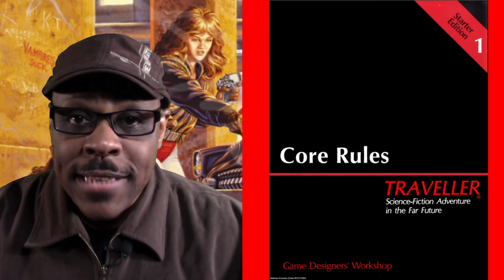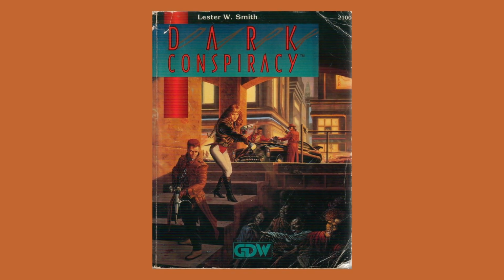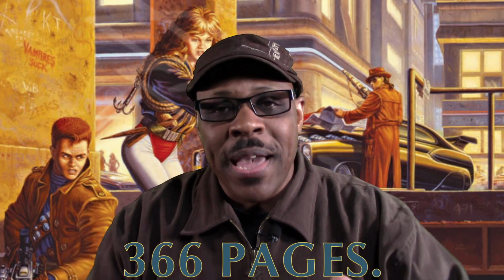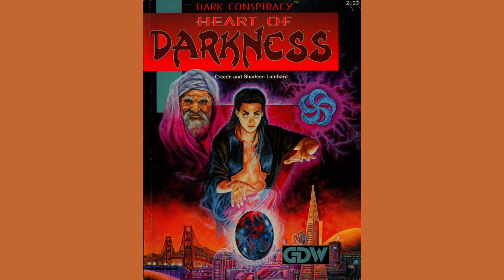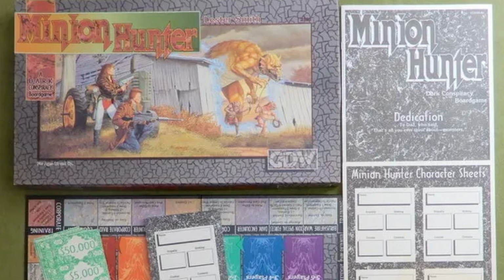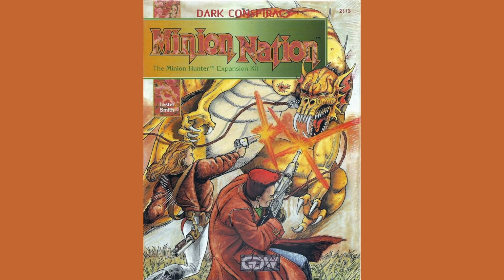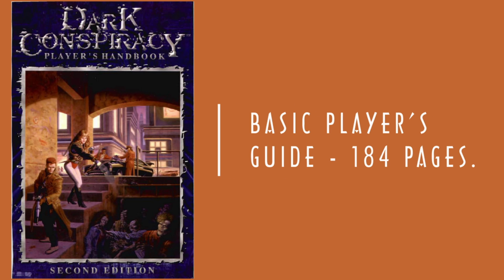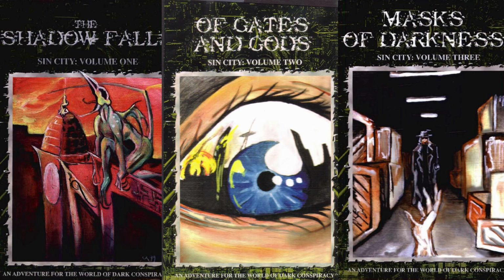Dark Conspiracy RPG: A History Overview (Part 1)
Today we begin a new classic tabletop RPG series, going back to a classic supernatural horror RPG from GDW called Dark Conspiracy. We will look at the history at how different iterations of the game developed.

Interested in Dark Conspiracy? Grab it over here:

SOFTCOVER

CORE BOOKS

Dark Conspiracy 1st Edition RPG Core Book

MODULES

Dark Conspiracy: Heart of Darkness Module
Dark Conspiracy: New Orleans Module
Dark Conspiracy: Nightsider Module
Dark Conspiracy: Among the Dead Module

SOURCEBOOKS

Dark Conspiracy – DarkTek Sourcebook
Dark Conspiracy – PC Booster Kit

DIGITAL PDFS  +  SOFTCOVERS

CORE BOOKS

MODULES

SOURCEBOOKS

• Partnerize
• Drive-Thru RPG
• Amazon